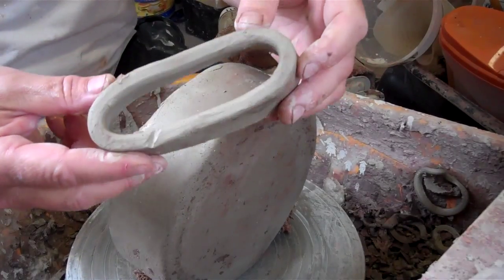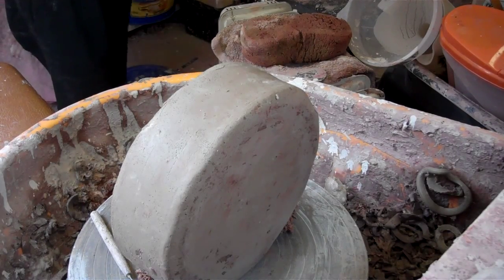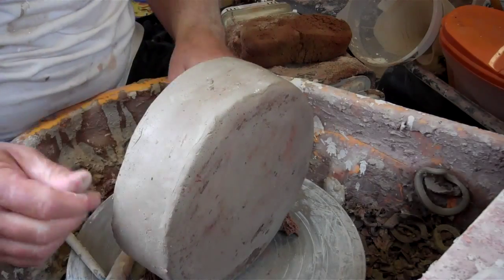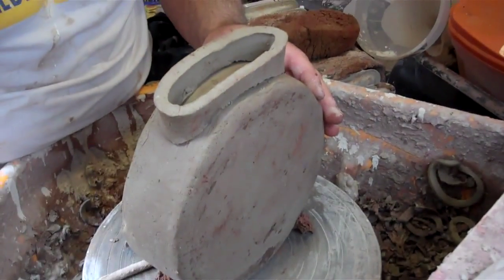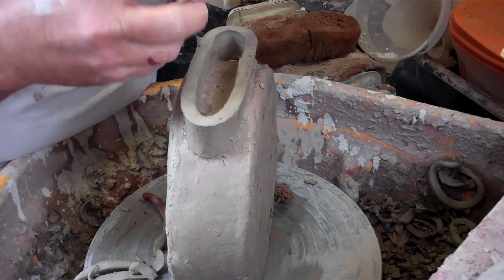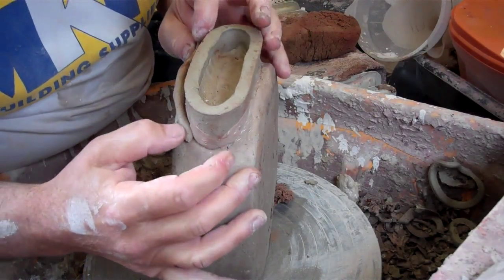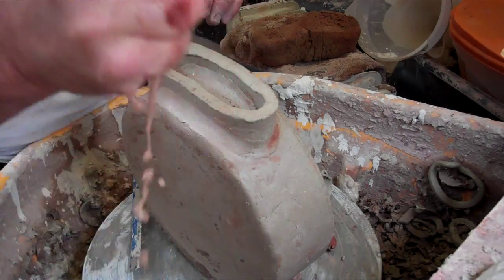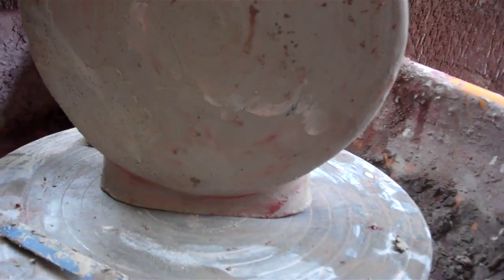pottery adding a foot to a flat round bottle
a request to see how i add the foot to my bottles